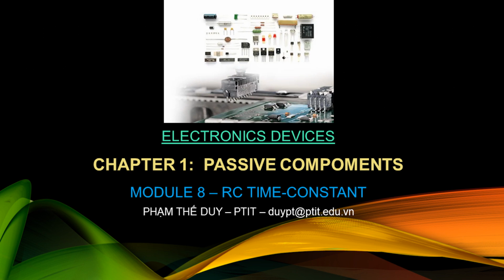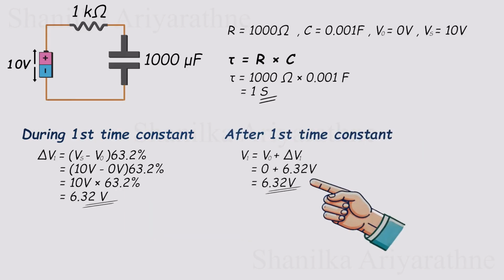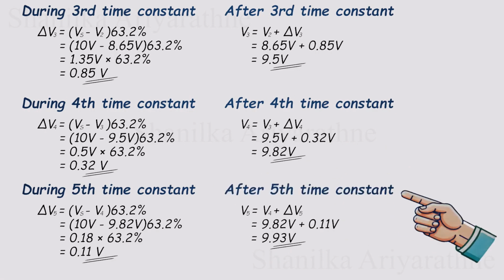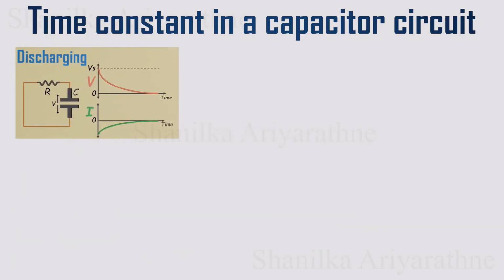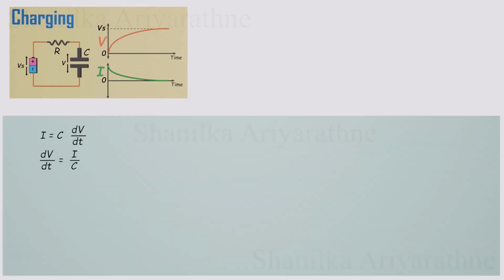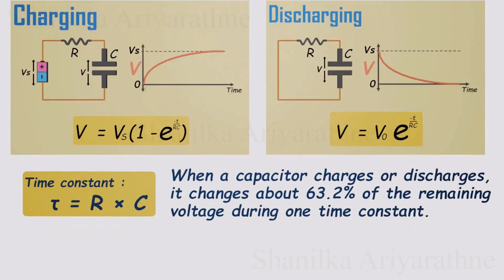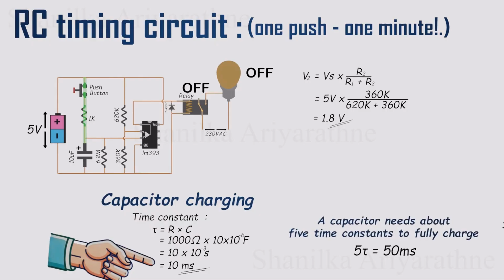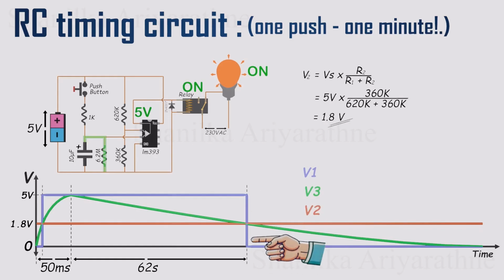Module 8 RC Time Constant